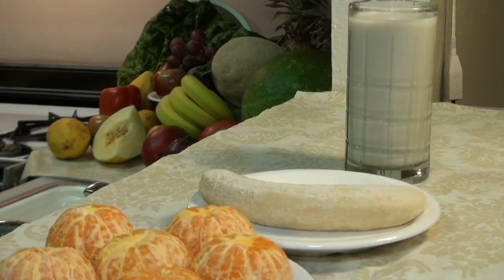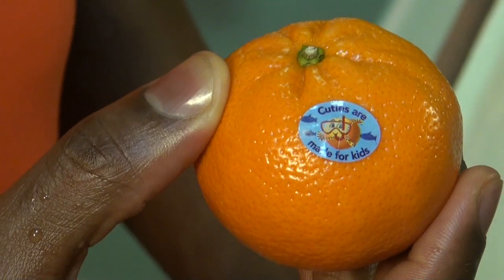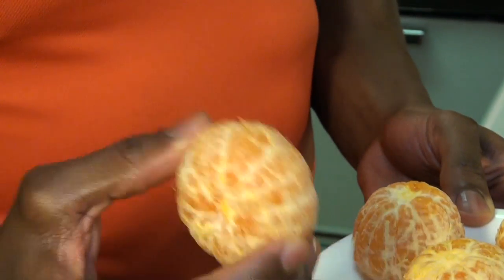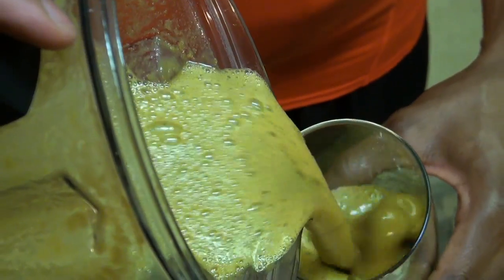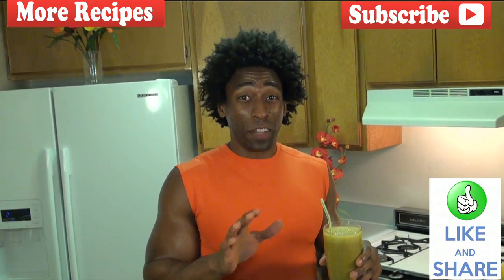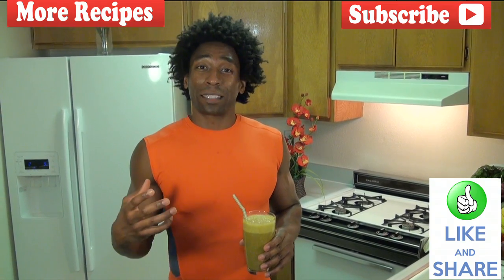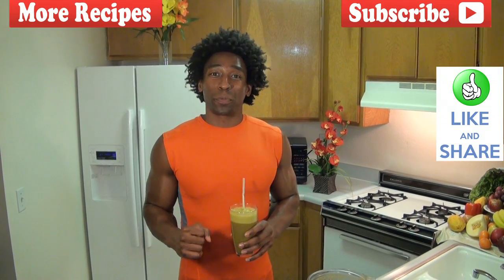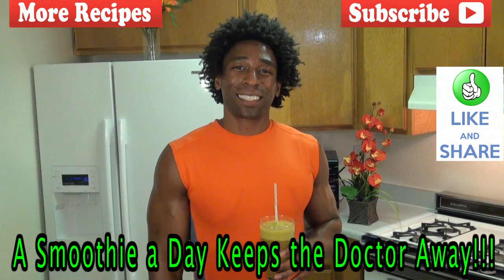End Sugar Cravings with this little secret - Cutie Smoothie - Green Regimen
Put an end to those Nagging Sugar Cravings.  Your kids will LOVE this Smoothie as well.

"Cutie Smoothie" Smoothie

Next time you are overwhelmed with an intense Sugar Craving, make the Cutie Smoothie.  This recipe will assist in ending your Sugar Craving while providing you with a delicious and healthy alternative.  Your children will LOVE this Delicious Green Smoothie as well.

"Cutie Smoothie" Smoothie

2        -    Cups of Almond Milk
1        -    Frozen Banana
6        -    Cutie Oranges
1        -    Chard Leaf

                                    or

                                    or

                                         or

6 unpeeled medium sweet potatoes (longer recipe but better tasting)